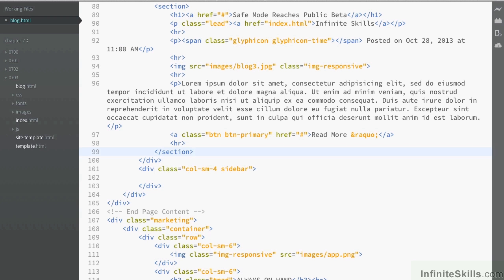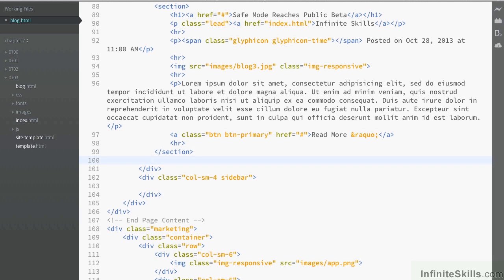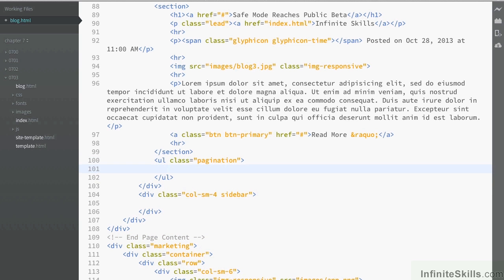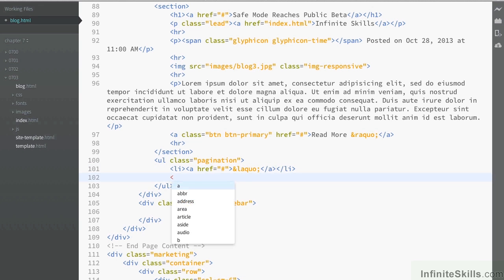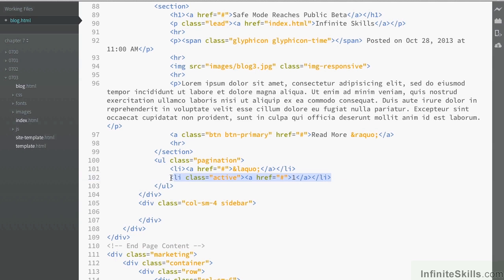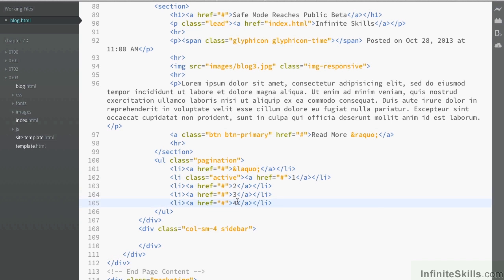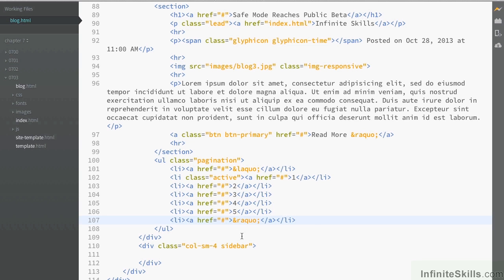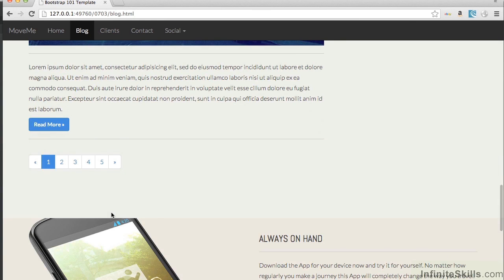Bootstrap 3 Tutorial | Pagination Component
Want all of our free Bootstrap training videos? Visit our Learning Library, which features all of our training courses and tutorials

More details on this Bootstrap 3 training can be seen This clip is one example from the complete course. For more free Bootstrap tutorials please visit our main website. YouTube